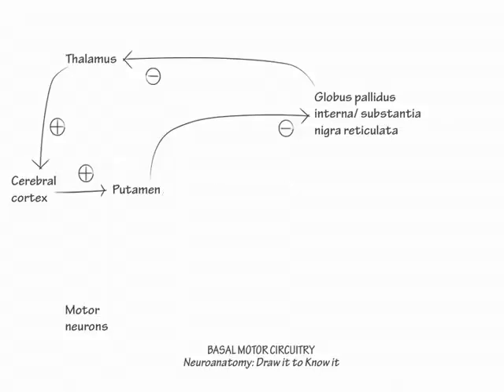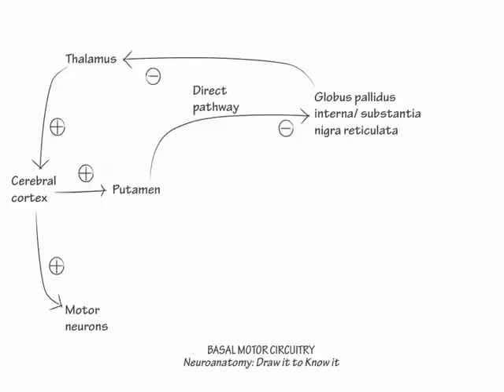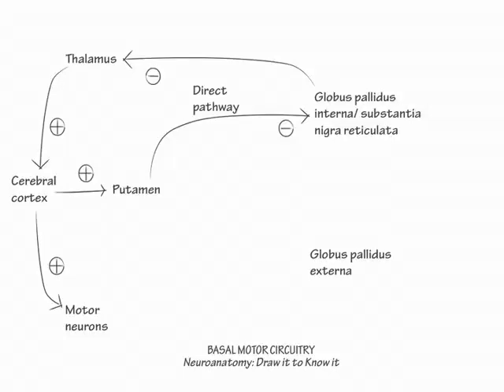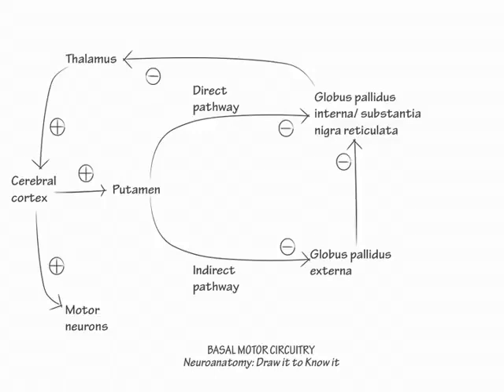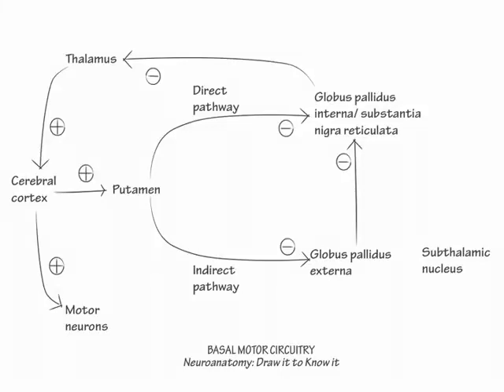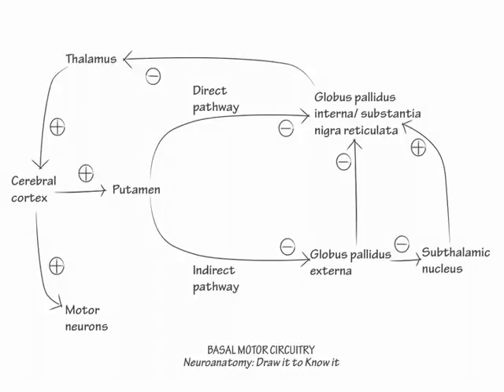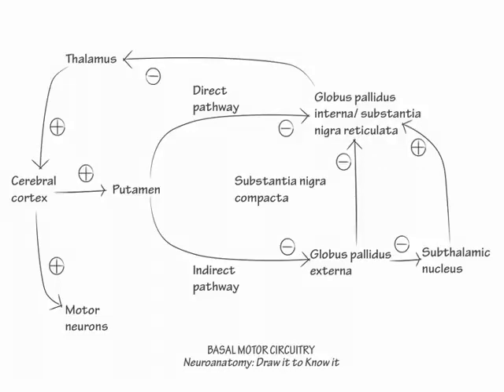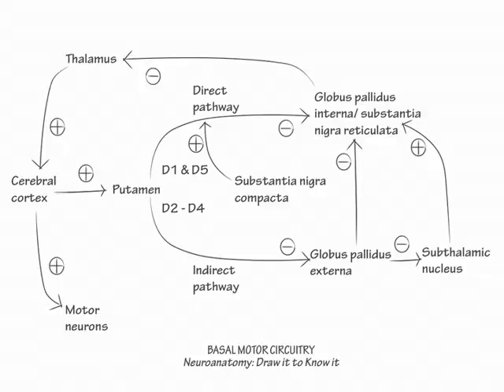Basal Ganglia Draw it to Know it Neuroanatomy Tutorial